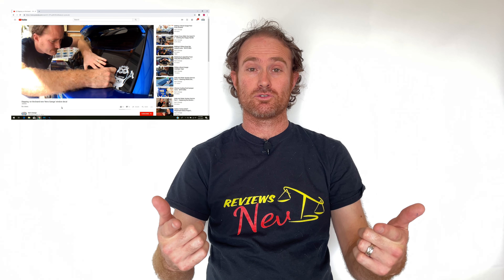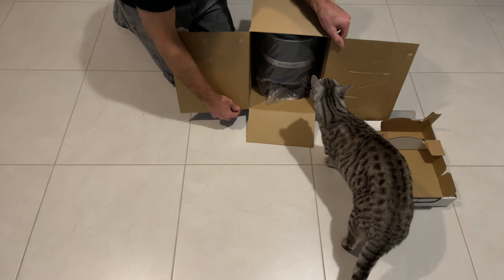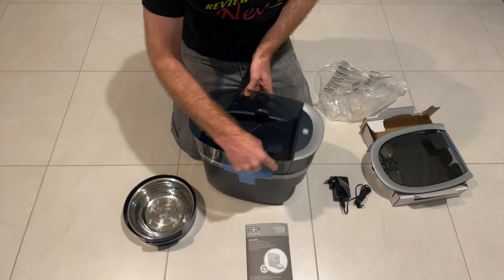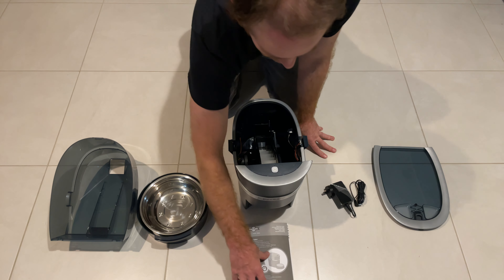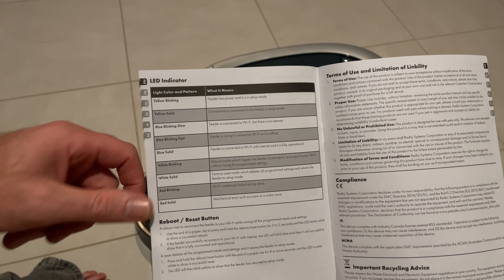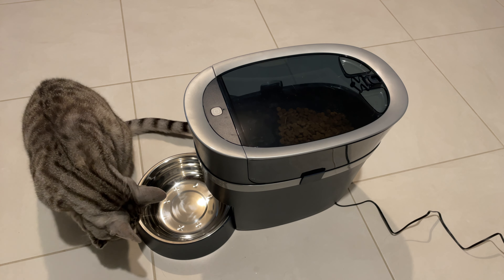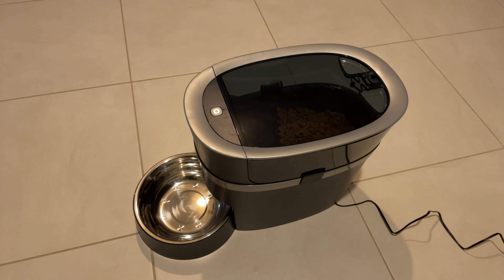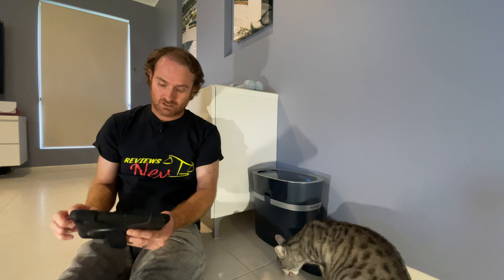Nev Reviews : PetSafe Smart Feed Automatic Dog and Cat Feeder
In this episode we take an in-depth look at the Smart Feed automatic pet feeder from PetSafe.

Most of the design and operation of this unit featured in this review would be relevant to the 'Simply Feed' automatic feeder, also from Petsafe which uses the same Conveyor Dispensing Architecture.